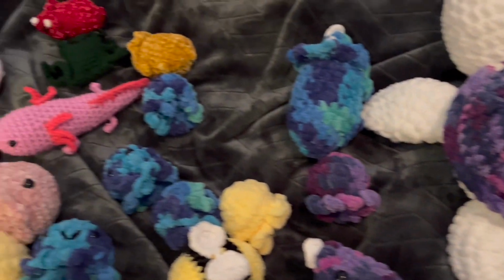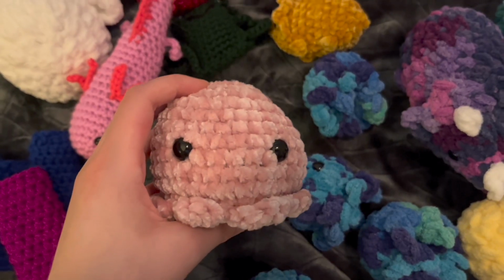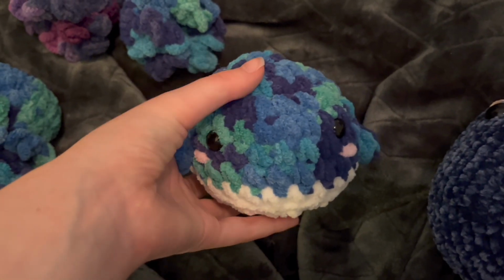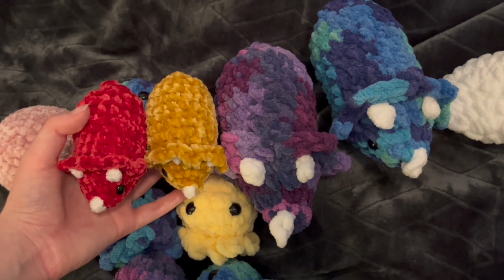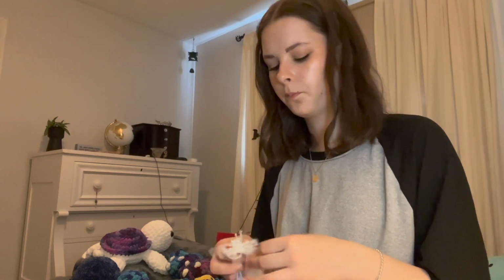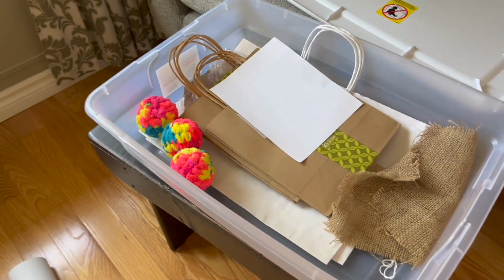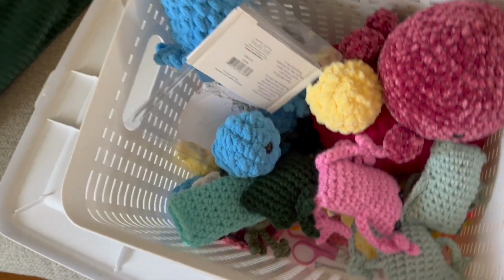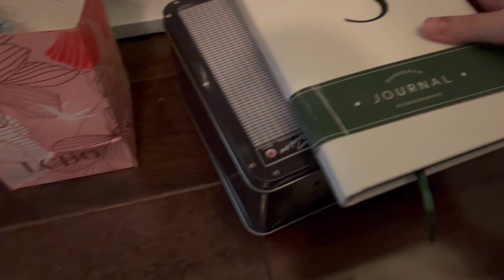come to the market with me! market prep, how much $$ i made, and bestsellers 🌼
hey everyone!
we hope you enjoy today's video, where shae shows her experience of prepping for, going to, and breaking down the results of her first-ever night market.

canadian amazon storefront
american amazon storefront